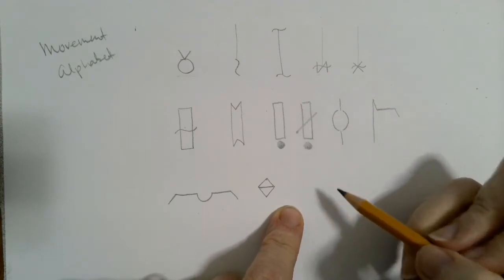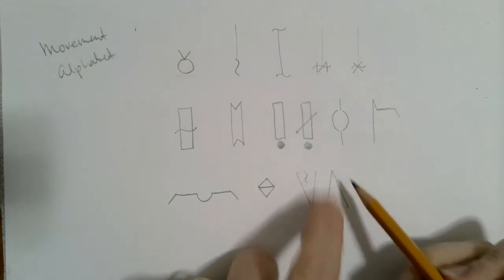Beth Draws the Movement Alphabet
I show how I draw the basic LOD movement alphabet and talk briefly about some mnemonic devices to help you remember which symbol corresponds to which movement concept.